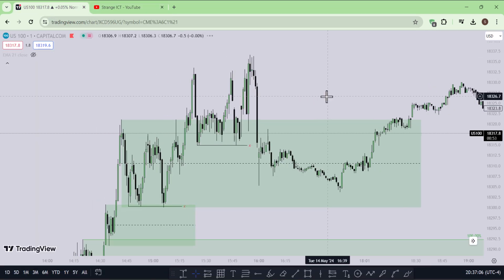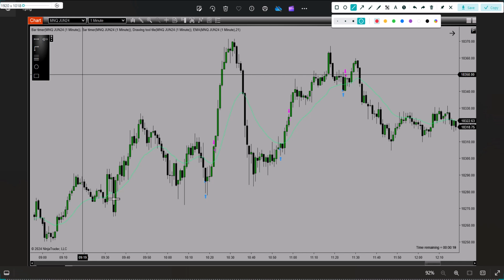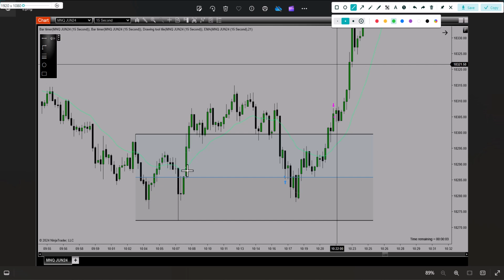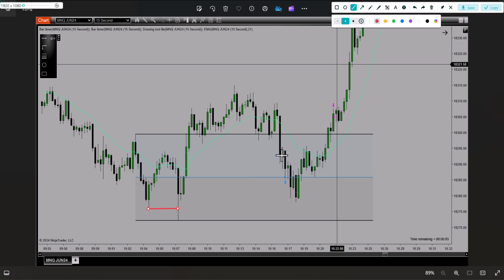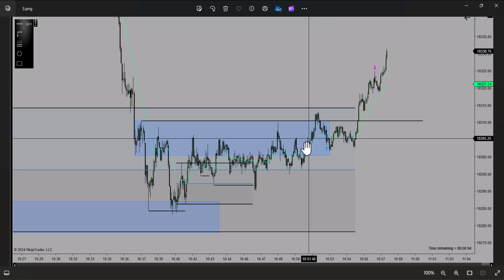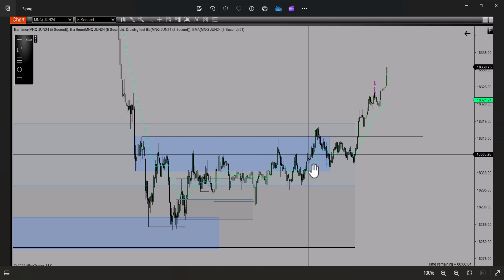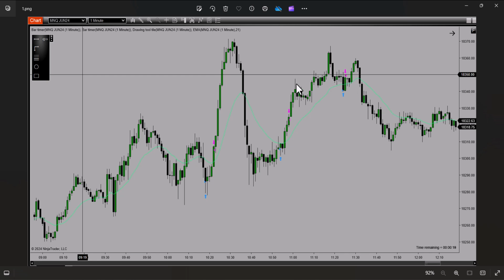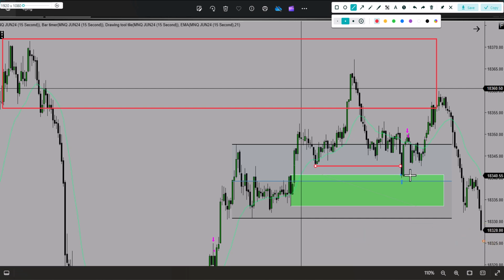Every Day is a Profitable Day with This Simple Strategy - Live Trades - Day trading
In this video, i will share with you some of the trades that i took based on the sweep model